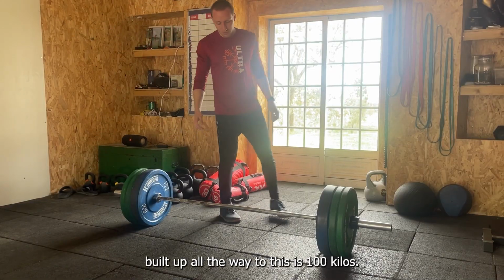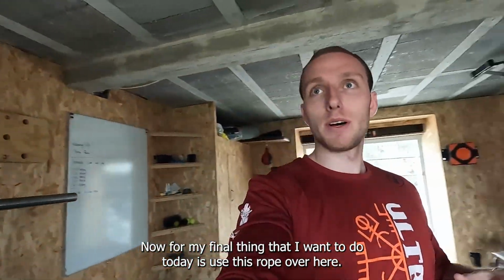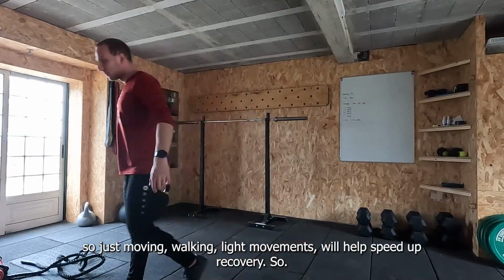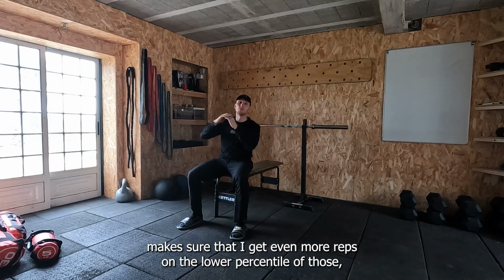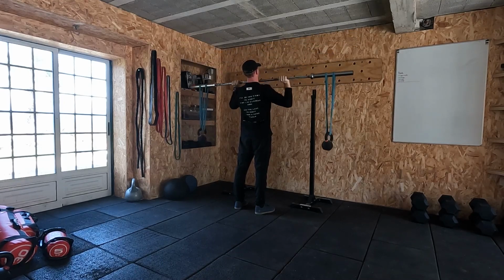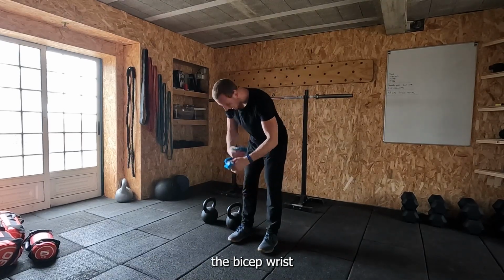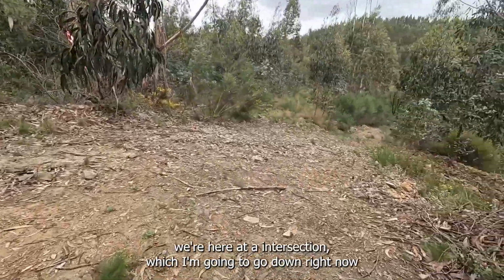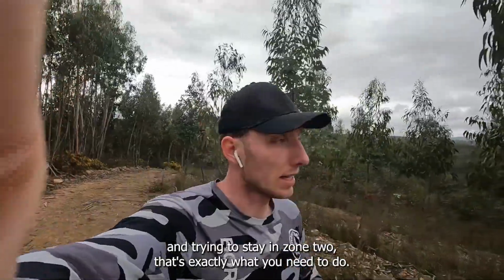New Training Goals | Ready for my first Hyrox Pro?!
In this video we have 2 days of training combined and just general talk about the new program and goals on my fitness journey! Hope you enjoy and the next video will be a full recap of my first hyrox pro!